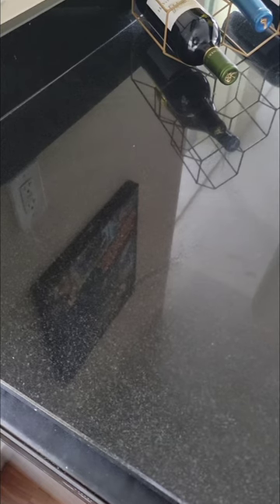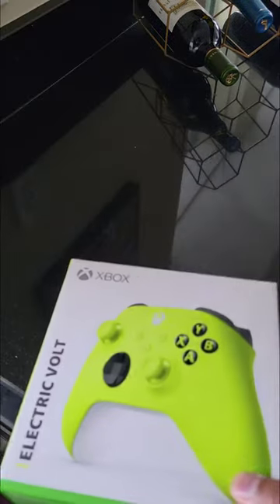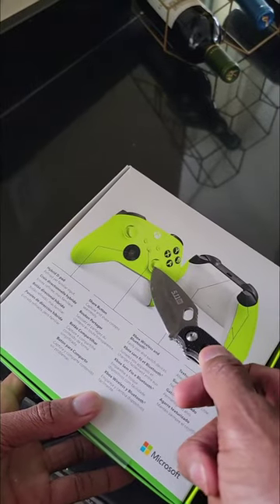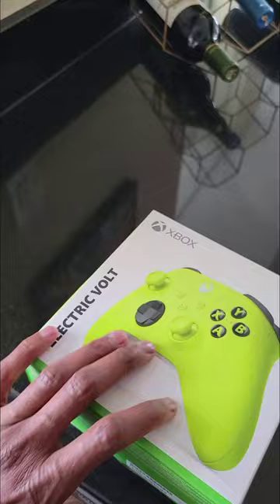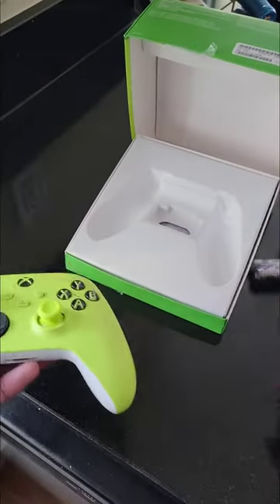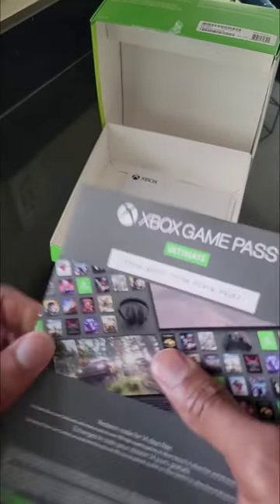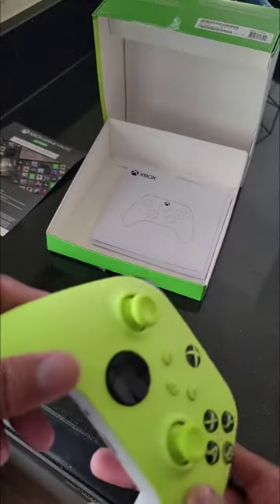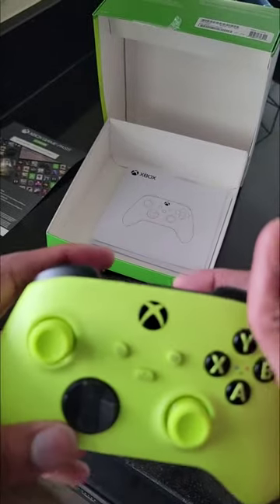New Xbox Series X|S Controller-Electric Volt unboxing & 1st impressions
Taking a look at the brand new Online exclusive color of the Xbox controller "electric volt". guys this thing looks so sleek and sexy in person.